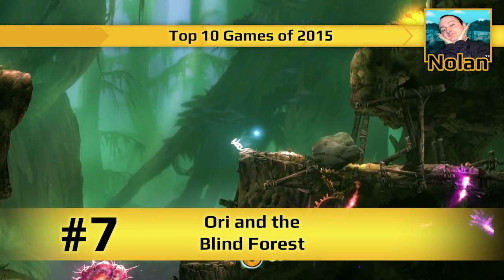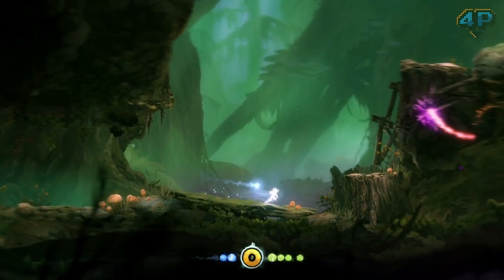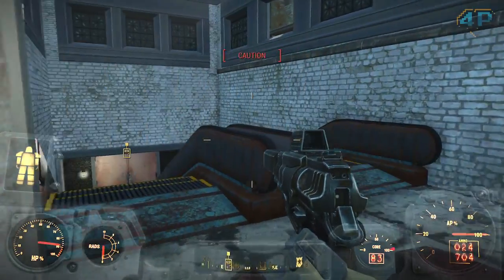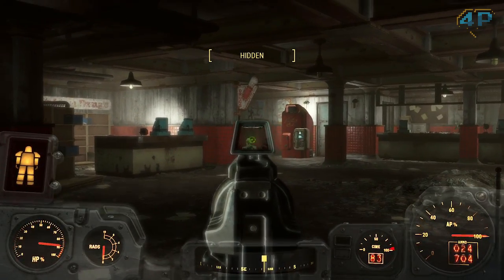Nolan Hedstrom's Top 10 Games of 2015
2015 was a great year for games, so much so that creating our annual Game of the Year lists took us forever to figure out!  For day 3, check out Nolan's Top 10 games of 2015.

Backing music for the Game of the Year 2015 video series commissioned to Brandon Strader.  Check out his channel for some excellent music!

Check out the main site for gaming editorials, opinion news and reviews